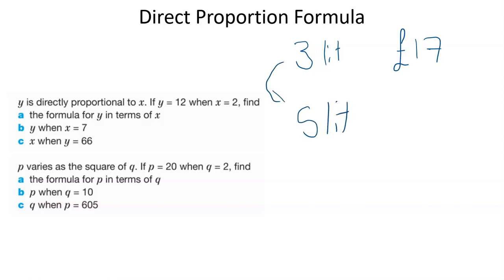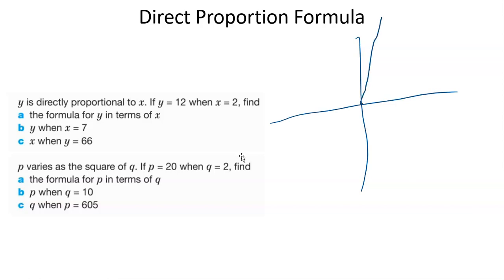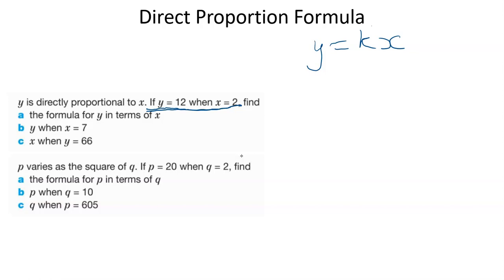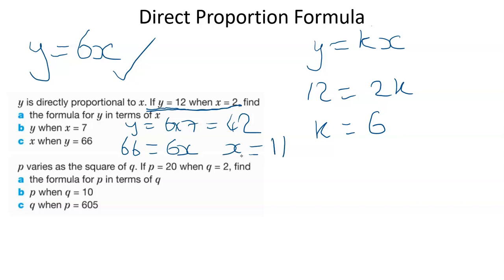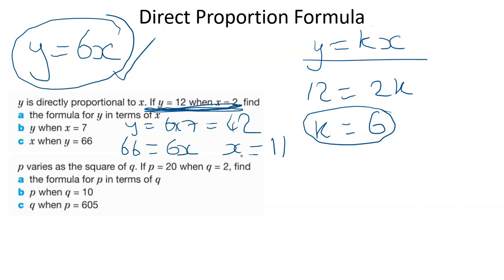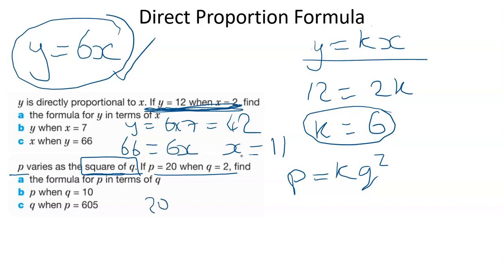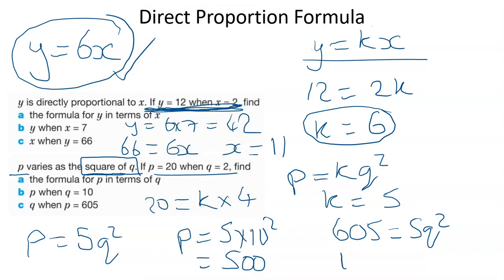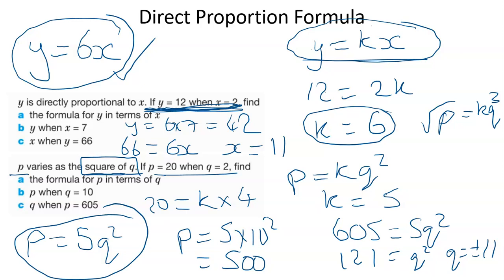Direct Proportion formulae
How to write a formulae regarding two variables liked by proportion